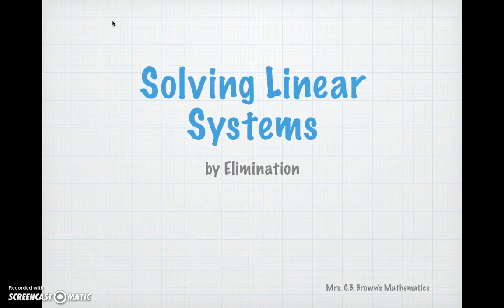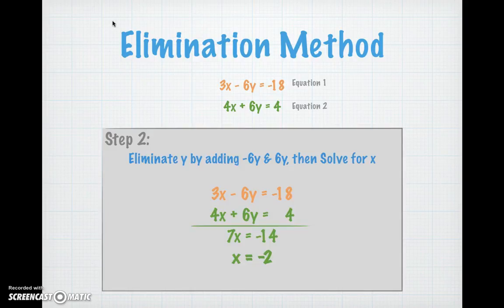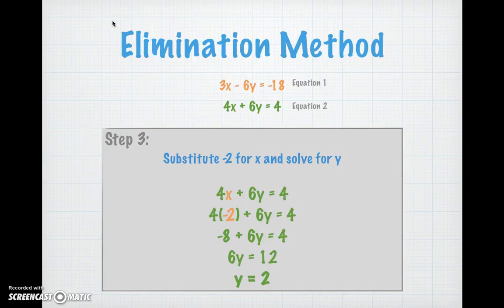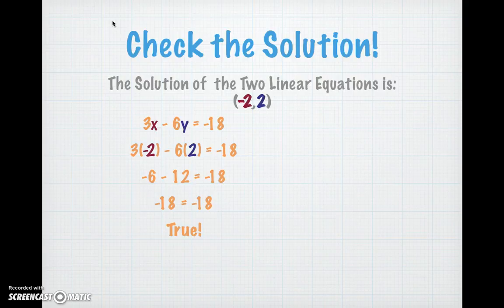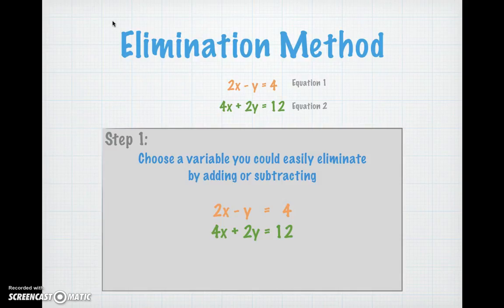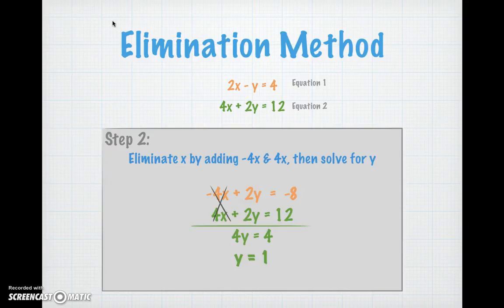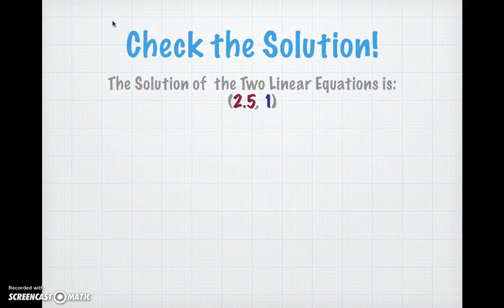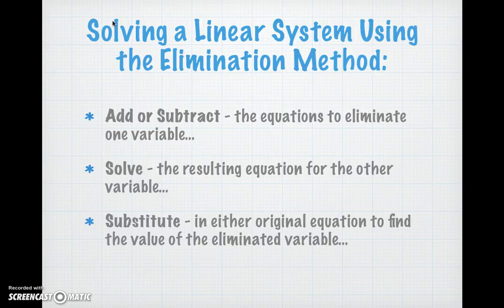Solving Linear Systems by Elimination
Third of three short videos on solving linear systems.